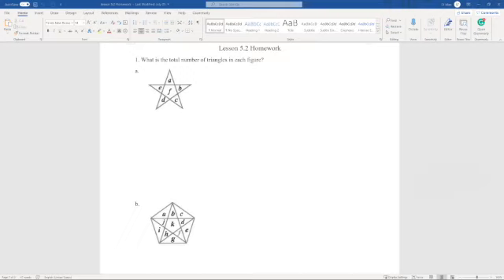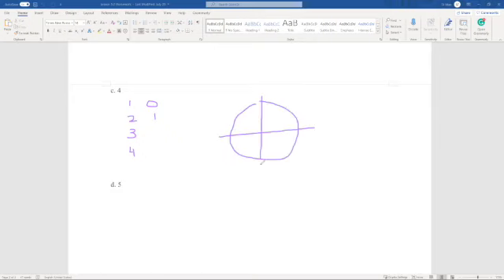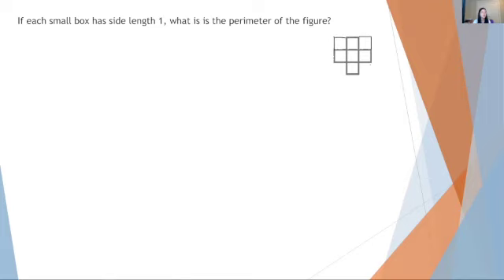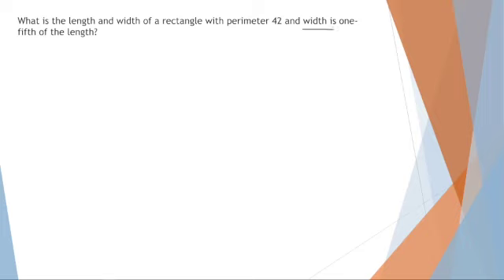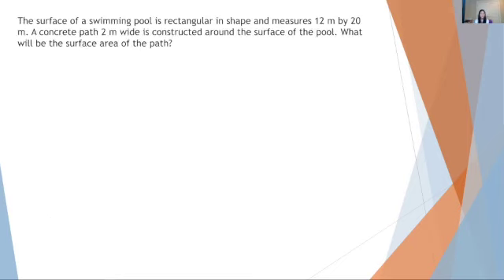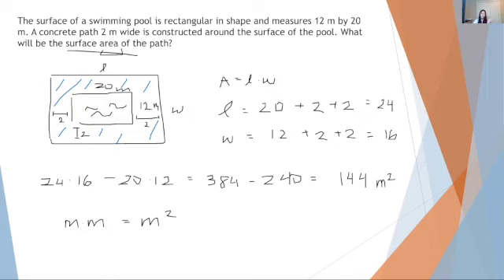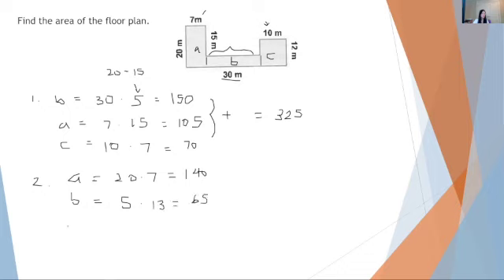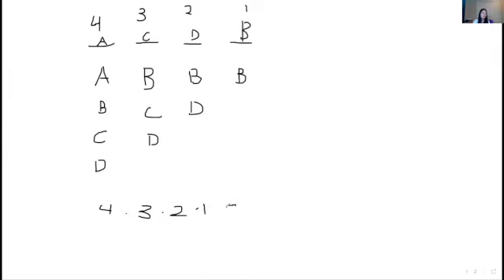Creative Problem Solving 5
Welcome to Creative Problem Solving! In the class, we'll learn how to use how Creative you are to do Problem Solving. What else?

This class is hosted by Di Mao at was recorded on August 1, 2021.